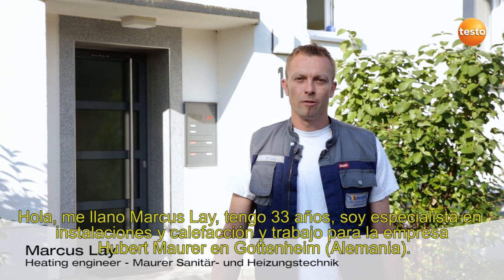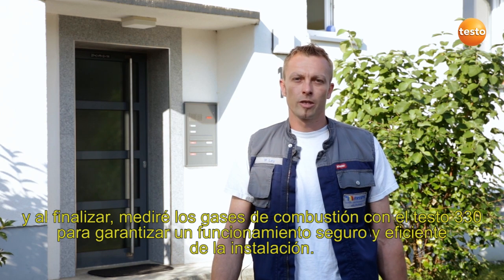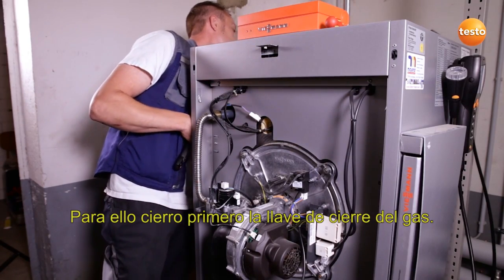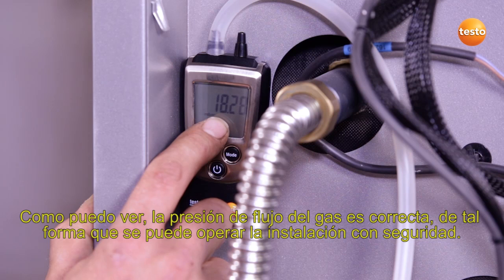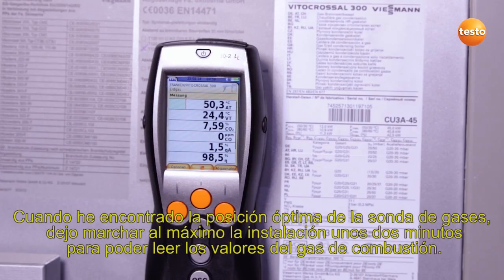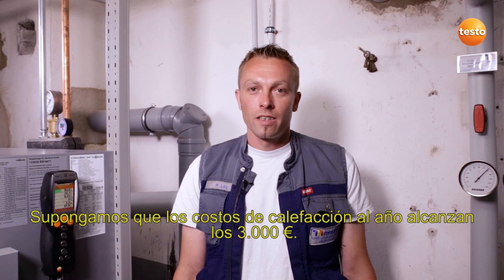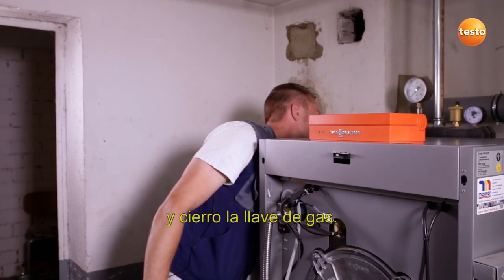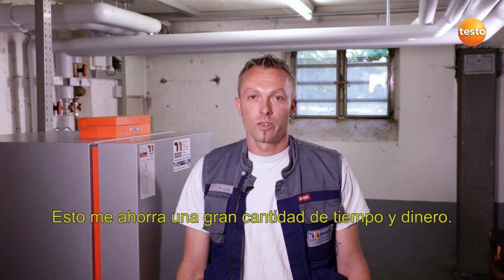Testo 330: analizador de gases de combustión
Utilización del analizador testo 330 para la comprobación de una instalación de calefacción.

Visite por información sobre nuestra línea completa de instrumentos.